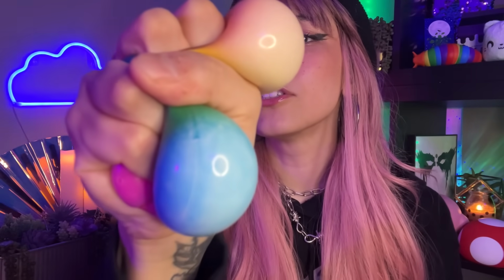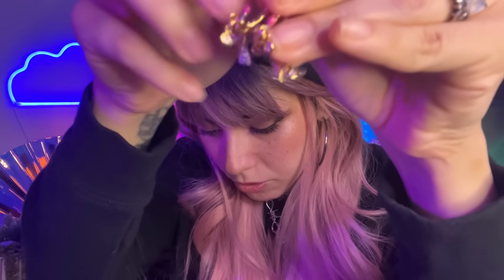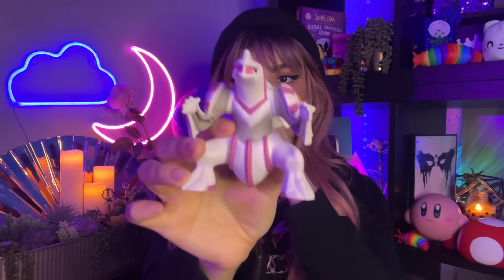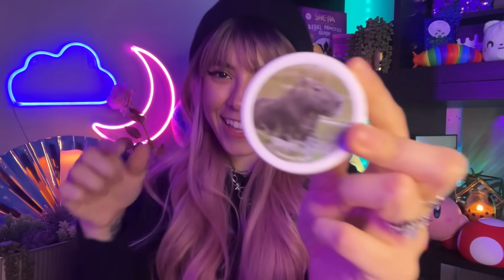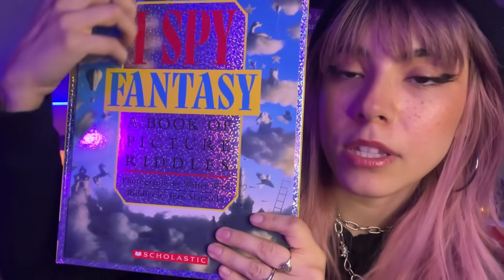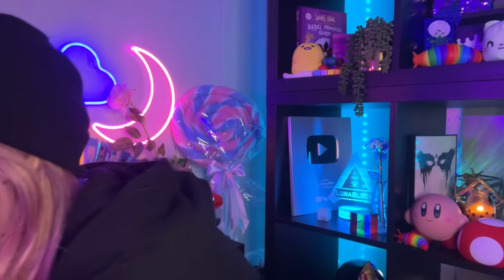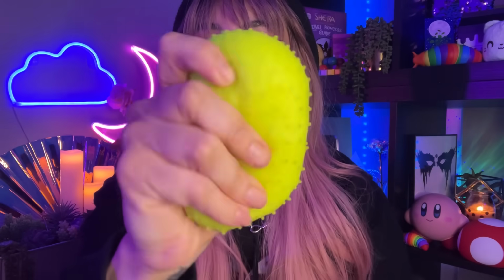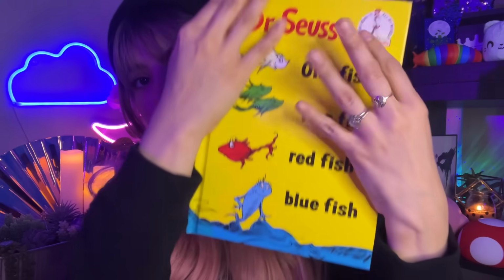ASMR To Distract from Overthinking 💫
👾My Storefront:

🎧 Listen to my ALL videos on your fave platform! 🎧

@ LunaBloomASMR
  / lunabloomasmr

Take a peek at my wishlist! 👀

Love you!! 🫶🏼